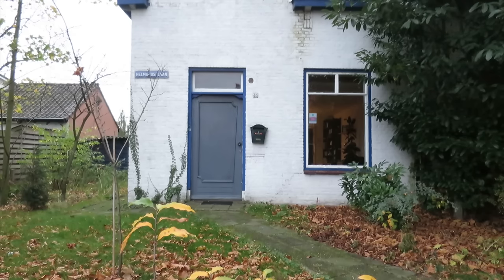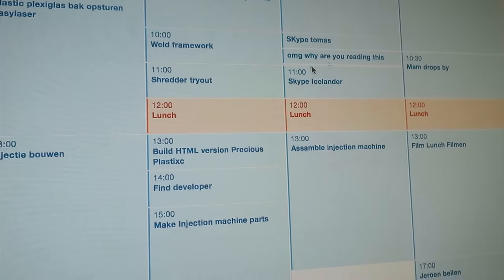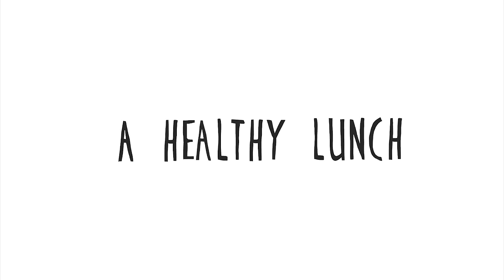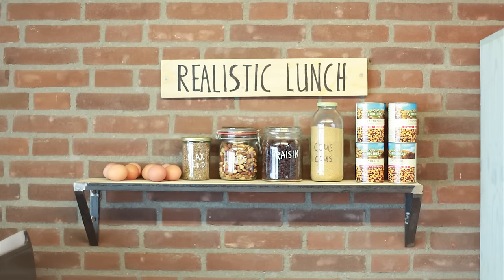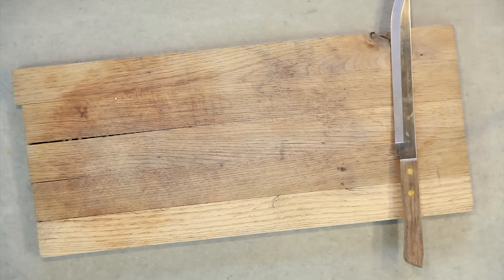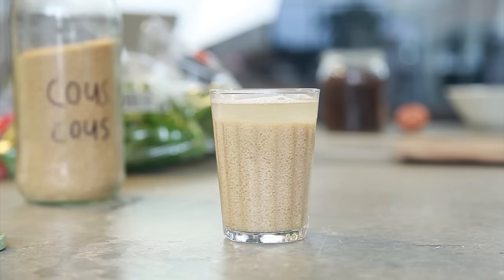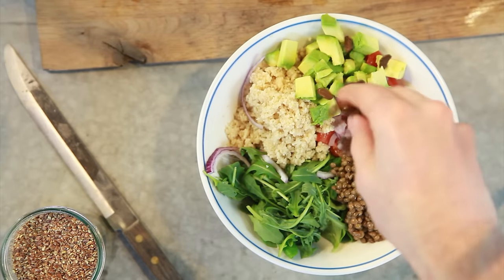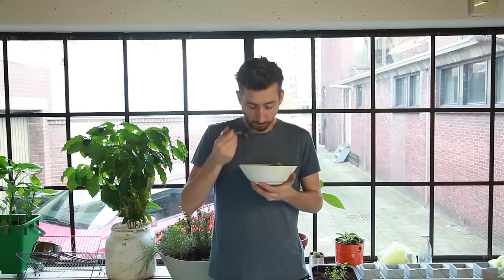Realistic lunch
Been looking for a way to streamline my lunch in a healthy/realistic way.